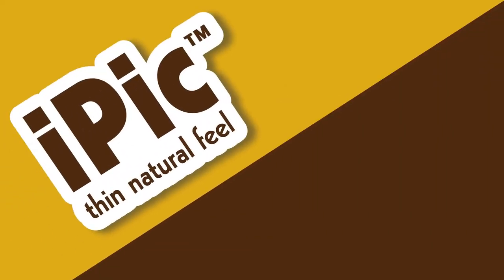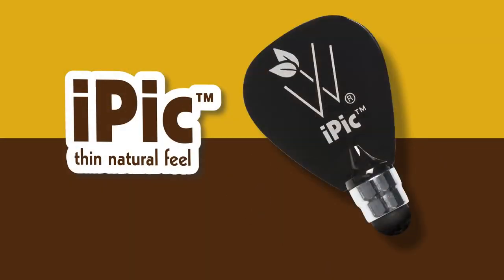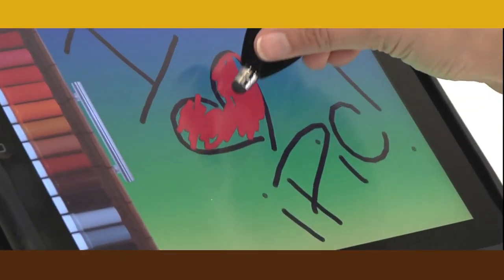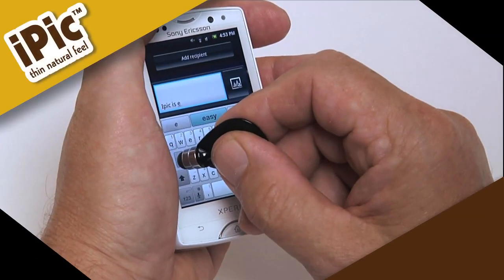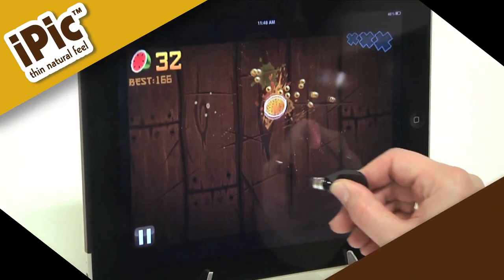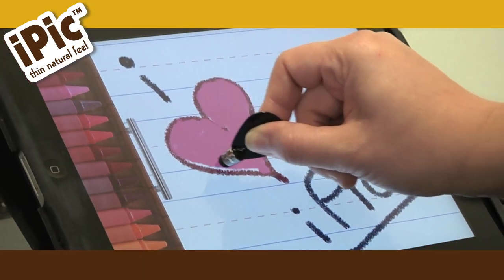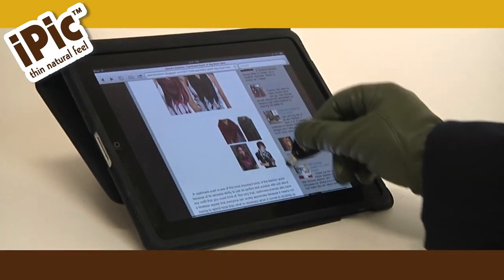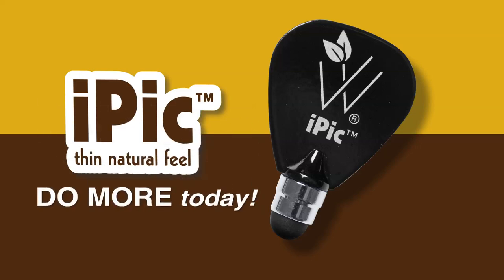Woodees iPic Multi Purpose Pick Stylus Demo Video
Ergonomic stylus fashioned after musical guitar picks for a natural feel and a pleasurable touch screen experience. Unlike a conventional pen stylus the iPic can be comfortably held between your thumb and index finger to "pick" and "poke" at your screen without your hand getting in the way. Or you can turn it to the side and strum it like a real guitar pick.